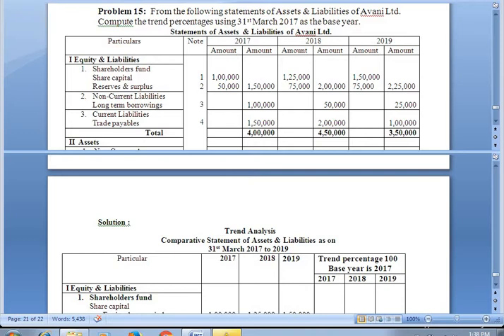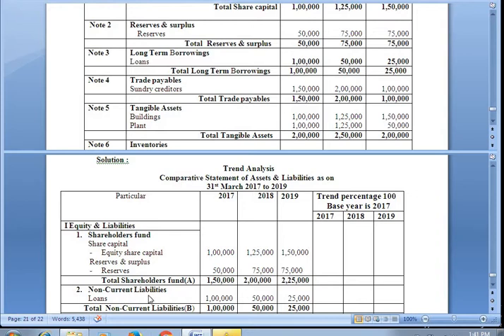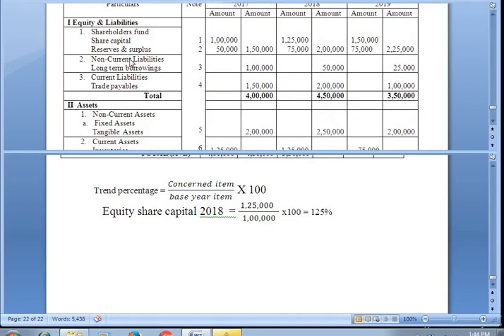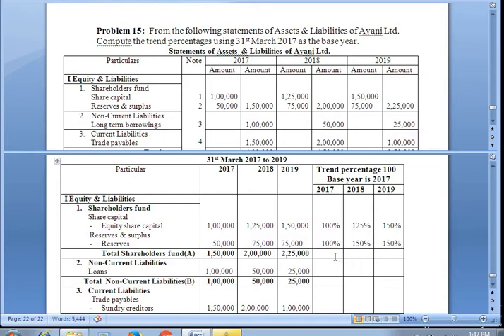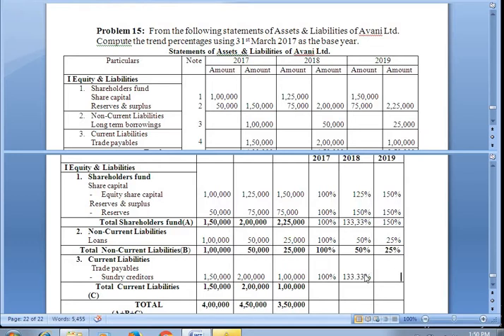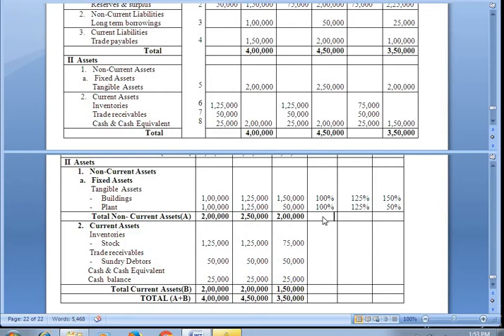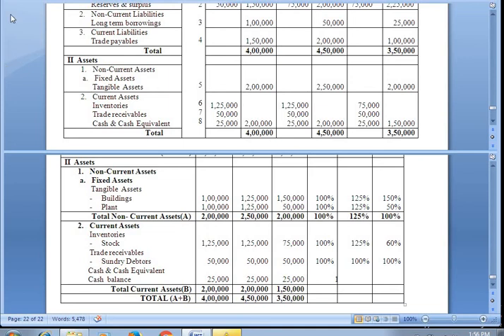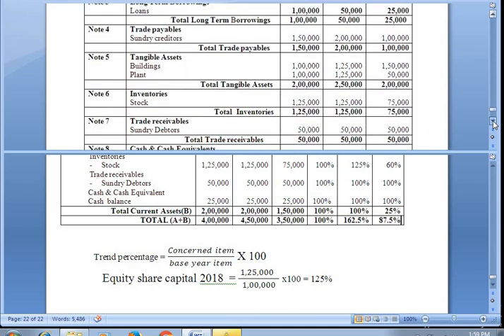Class 30 15 Marks problem on trend analysis